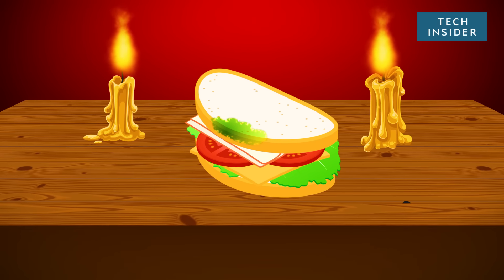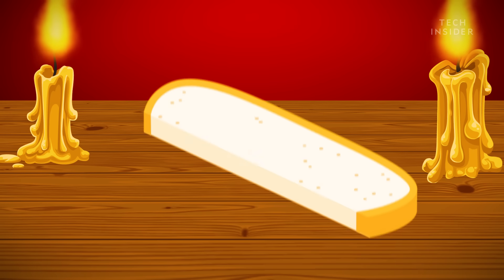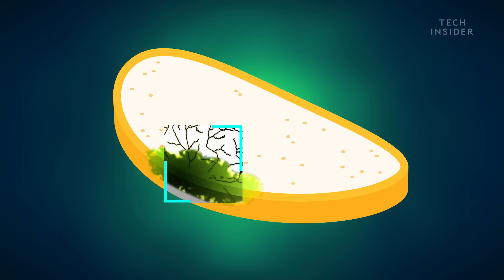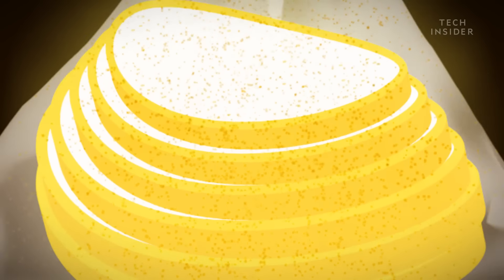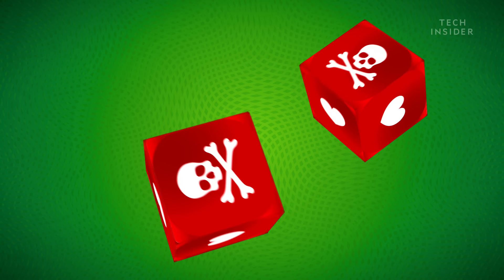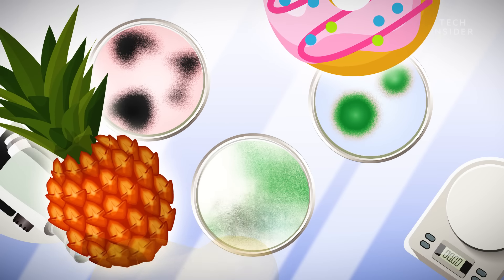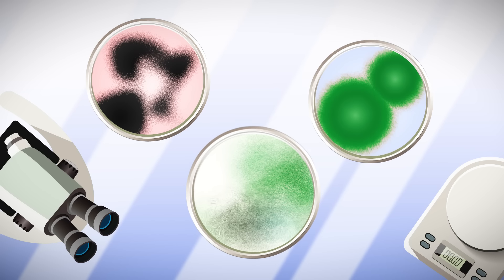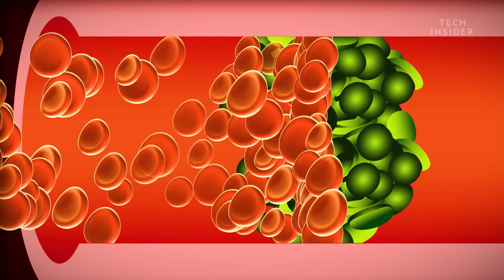Never Eat The ‘Clean’ Part Of Moldy Bread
It’s not safe to eat bread or fruit contaminated with mold, even if you cut away the moldy parts. When mold reproduces, it spreads throughout your food, hiding in places you can't see. And while many species of mold are harmless, others can make you very sick. It's just not worth the risk.

Following is a transcript of the video:

Narrator: We've all been there. The loaf of bread you bought a couple weeks ago is starting to grow mold and you're wondering "Maybe I can just cut the part where I can see the mold and eat the clean part." It turns out, even though you cannot see it, your whole loaf of bread could be teaming with fungus. Following is a transcript of the video.

You're all ready to make the sandwich of your dreams. Turkey, tomato, and swiss on a bed of romaine lettuce sandwiched between two slices of sourdough. Classic.

Oh no, what's this? Mold? But look, good new. The mold's only on part of the bread. So, I can just cut that away and be fine, right?

There's no such thing as a "clean" part of moldy bread. That's because mold is a fungus, like mushrooms. The caps on the surface are easy enough to spot. But there's a vast network of subterranean "roots" called hyphae that you can't see.

So let's take another look at that bread of yours. Ugh, disgusting!

Maybe you can just grab another piece from the same loaf. Well, that's not such a great idea, either. Because by the time mold sprouts its fuzzy head, what you're really seeing is the reproductive part of the mold called sporangiums. Each sporangium releases tens of thousands of spores.

So, even though you can't see it, that entire loaf could be teeming with fungus.

But it seems like such a waste to just throw it out. After all, you eat mold on purpose all the time, like the mold that goes into making cheese, soy sauce, and even life-saving antibiotics, like penicillin. Eating a little bit on your bread can't be that bad, right?

Ultimately, it's a gamble. Just like eating a wild mushroom, many are fine. But some can be deadly.

Mold is the same way. There are thousands of different species of mold — many of which are harmless to humans. But since so many types can sprout up on food it's nearly impossible to know if what you're eating is safe.

Cladosporium, for example, can sometimes trigger allergies but is generally harmless. Whereas other molds, like Penicillium crustosum, produce harmful poisons called mycotoxins. An elderly couple in 2005, for example, was admitted to the hospital after eating a can of soup contaminated with this kind of mold. They had severe muscle tremors but eventually recovered.

But other molds, like Rhizopus stolonifer, can have permanent effects. And you might recognize this mold since it commonly grows on bread: blue-green, with black splotches, and super fuzzy. In rare cases, it can prompt a deadly infection called Zygomycosis, which causes your blood to clot and can, ultimately, starve your cells of oxygen to the point that they die.

And it's not like bacteria where a little heat will eliminate the threat because high temperatures won't break down the mycotoxins. And since you have no clue which one you're about to put in your mouth, ask yourself: Is it really worth the risk?